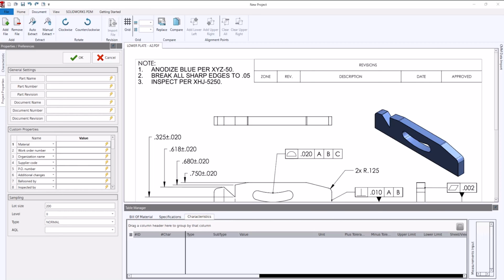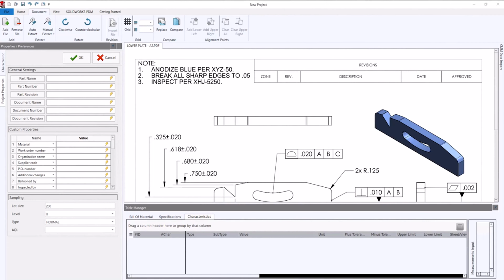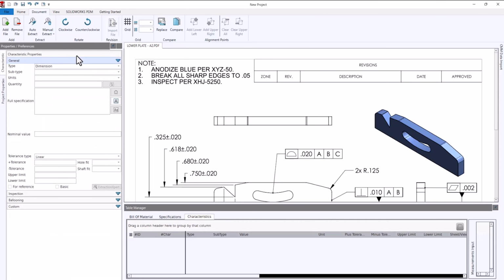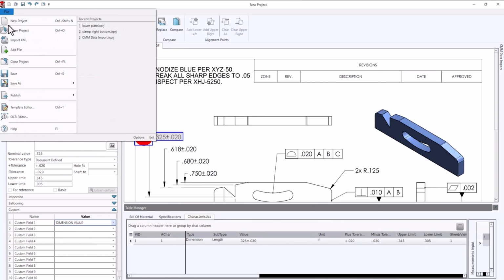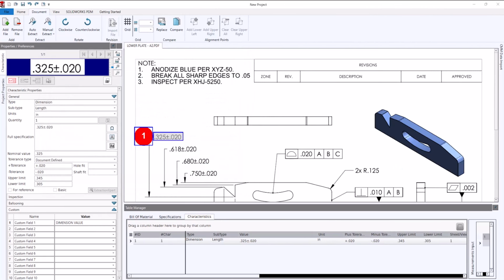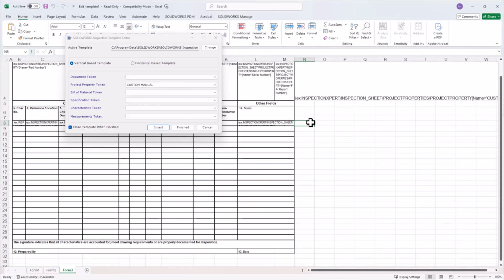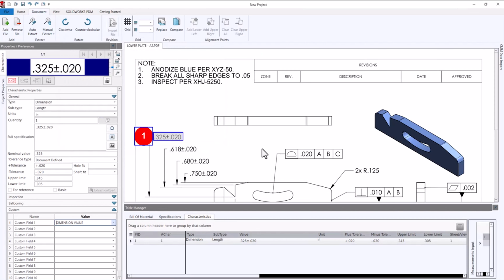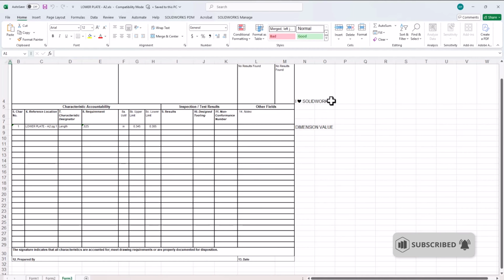Create and Export Custom Properties in SOLIDWORKS Inspection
A benefit of SOLIDWORKS Inspection is the ability to have custom properties that can be exported to an Excel document. Watch this video and learn how to add a custom property at the property level and the characteristic level.